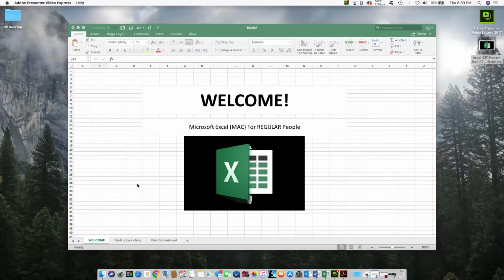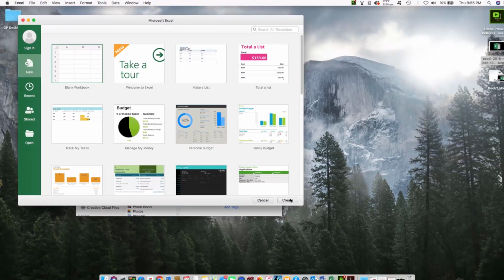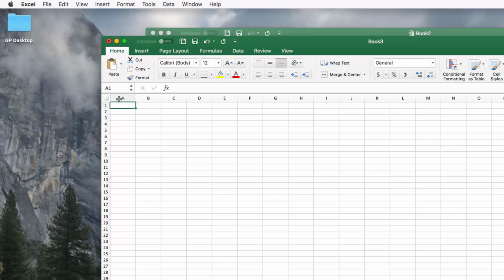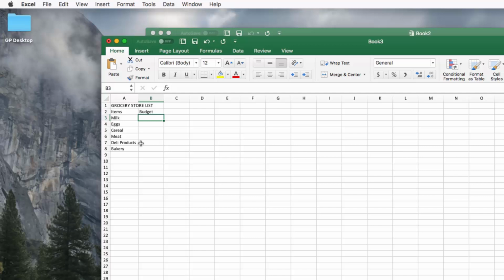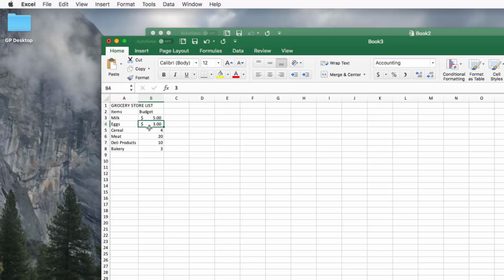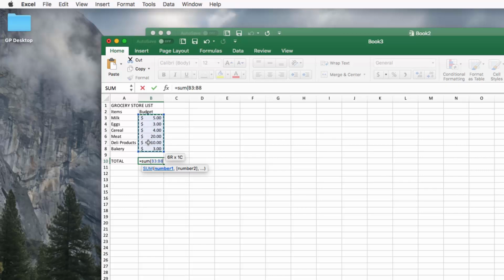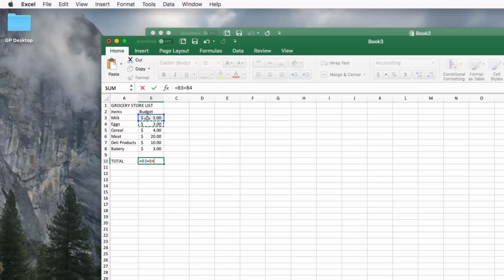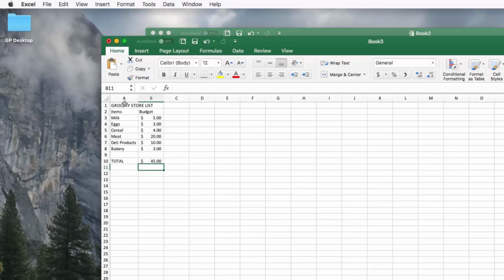Microsoft Excel for MAC for REGULAR People - The Basics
Getting up and running with Excel for Mac - just the basics.

Video #1 of Excel for MAC series for regular people

 macbook pro i9 accounting benchmark macbook pro 2018 thunderbolt 3